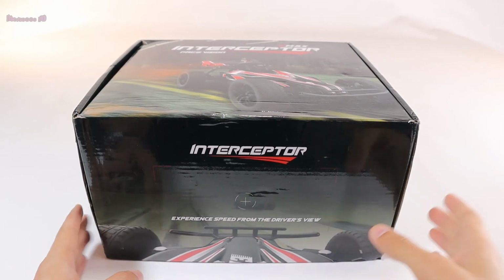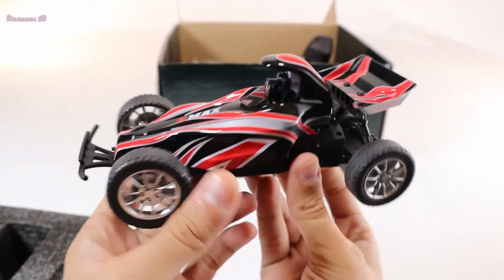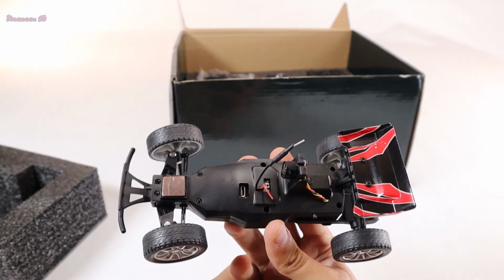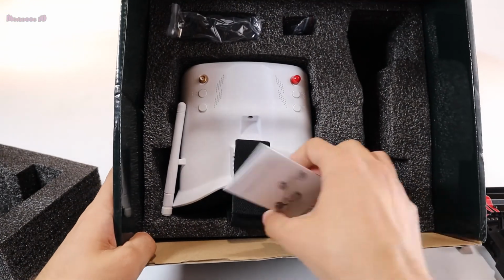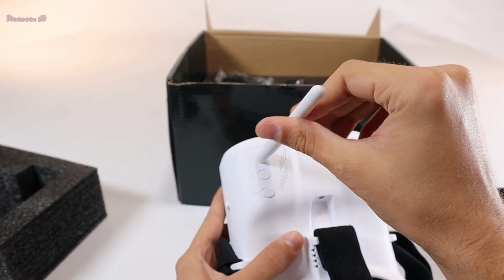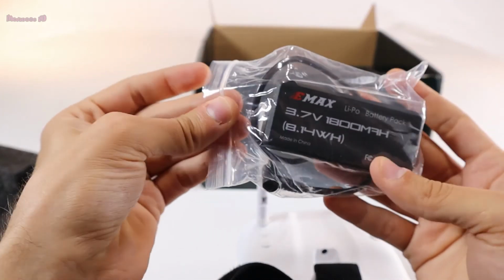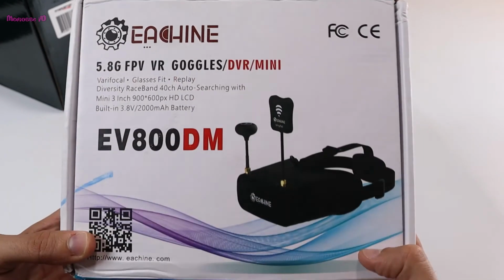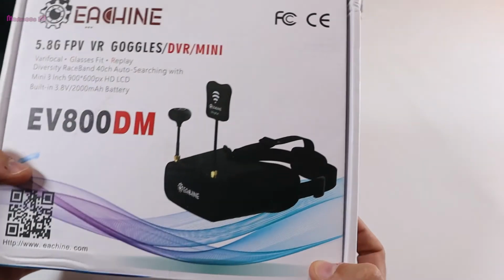Fun Entry Level FPV RC Car EMAX EAT03 Upgrade w/ EACHINE EV800D FPV Goggles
FPV capable RC Car For Newbies FPV Drivers / Pilots. Test And Unboxing
it is fun to learn fpv with
EMAX Transporter FPV Goggles 5.8GHz 48Ch with Diversity Receiver 4.3" 480x320

(P.S As an influencer, I earn from qualifying purchases.)

That RC car is 1:24 so it's a very small size.
Where the pilot's seat is, there is a small camera, which is a sheltered place above the car.
Great ready to enjoy the fun ride and driving experience.
Definitely worth buying this package because googles alone costs above that package price anywhere you look. Goggles will also work with any FPV related toys.
2.4G remote controller works with 3 AAA size batteries.
Proportional control of throttle and steering is surprisingly accurate.
1s 4.2 volt lipo battery replaceable. The battery compartment under the vehicle.
There is a weight at the front of the car to balance the weight.
There is a mini USB port so you can charge the fpv RC car battery without removing it.
Only about 25 meters you will loose video feed, car its self will loose signal about 90 meters.
EMAX RC car with the stock battery about 10 or 15 minutes drive time.
The goggles that come with it have a built in screen you don’t need any extra camera or phone.
You can run 2 vehicles. You will need to change the VTX channel, which is pretty easy, and should take no more than a couple minutes. Please red the manual for instructions on how to do so.
You can run 2 vehicles. You will need to change the VTX channel, which is pretty easy, and should take no more than a couple minutes.
The headset is entry level, but fine. It comes with 1 antenna.
The google has 480 x 272, experience real-time shooting scene. The battery slot of it is located at the back of your head.
I will use another googles for my video because that one has not recording feature.